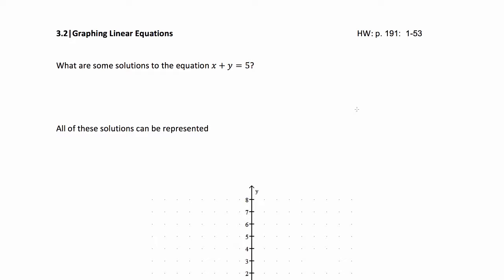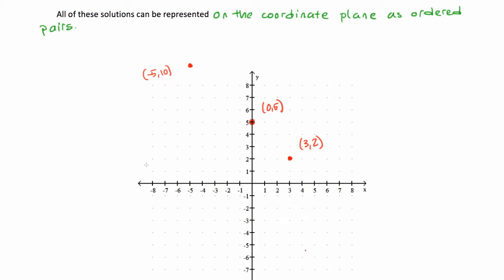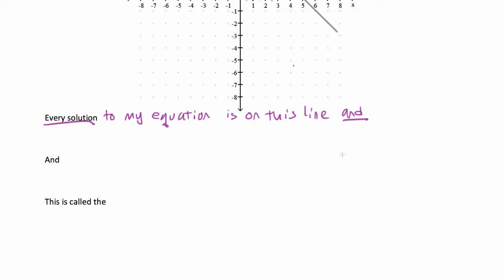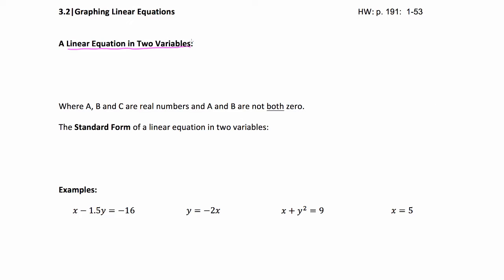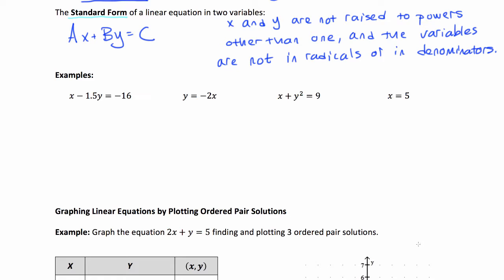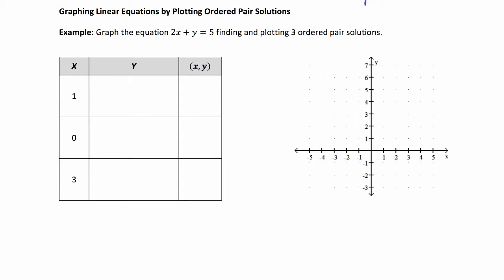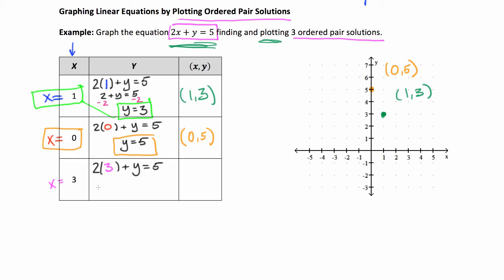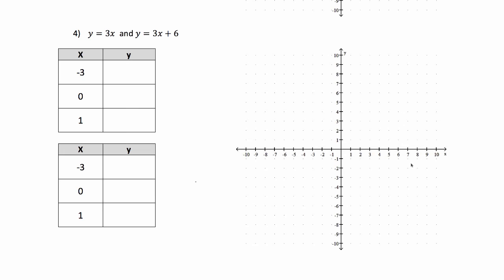0840 3.2 Guided Notes